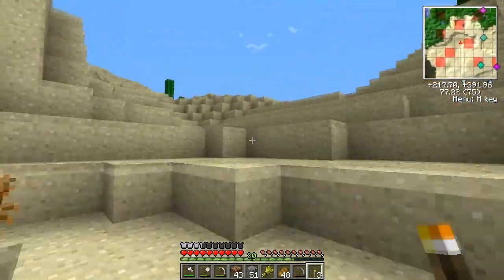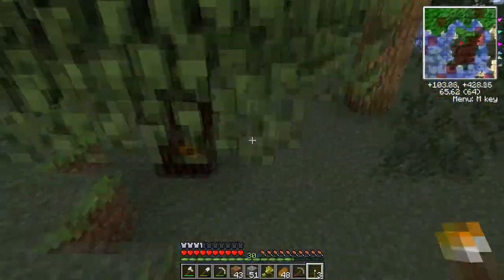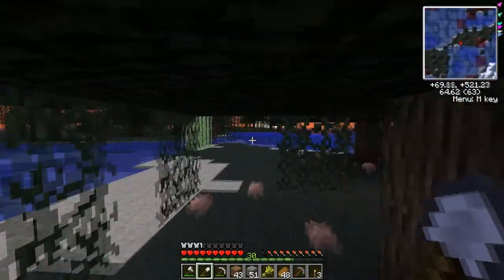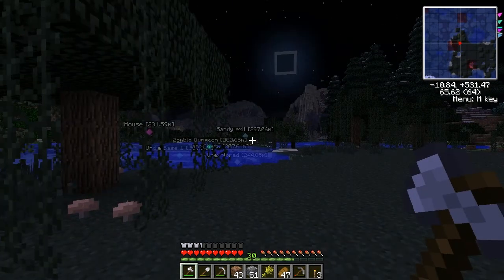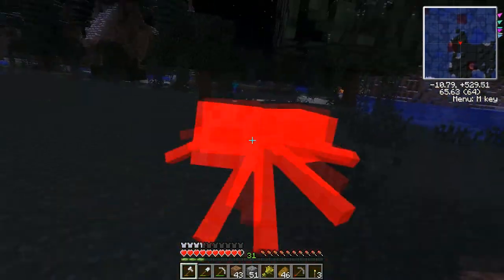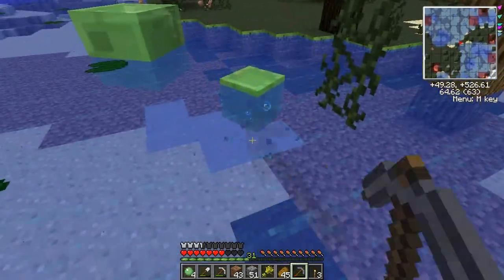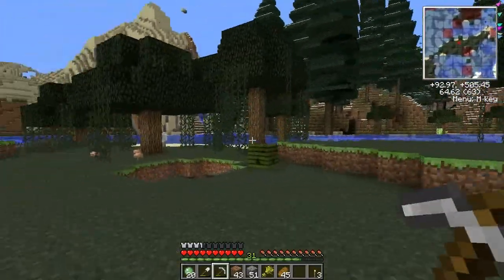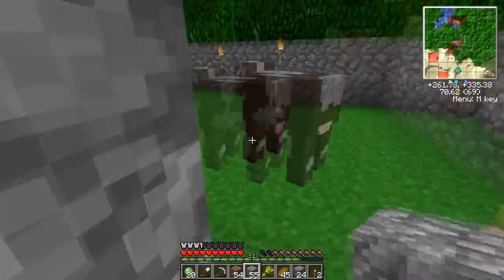Minecraft FTB Ep. 6: Rubber for Machines